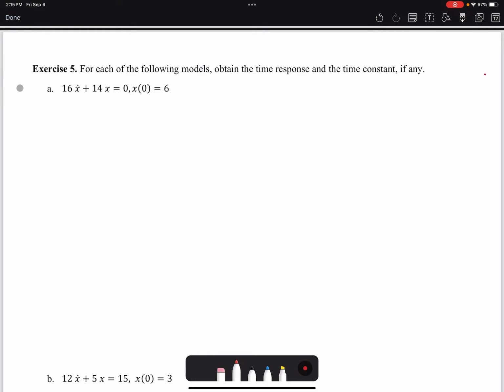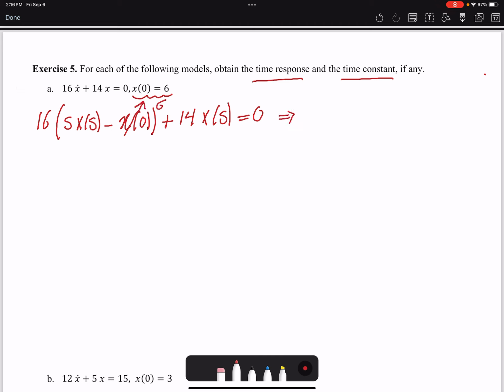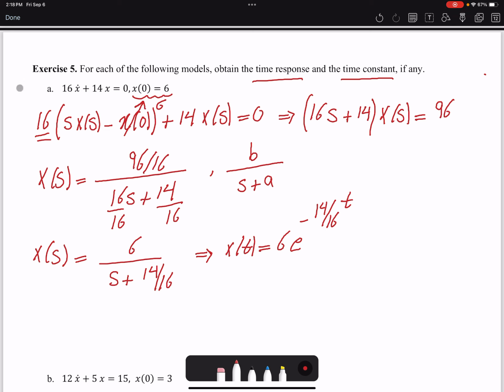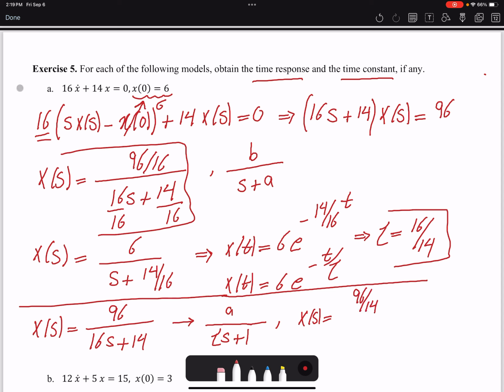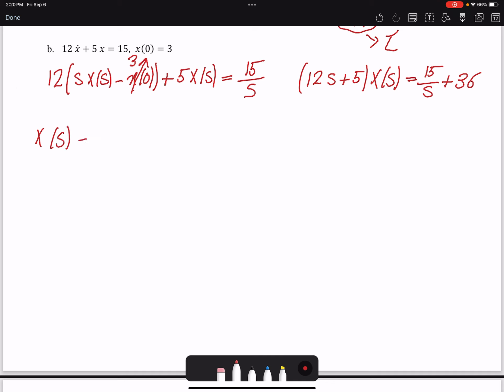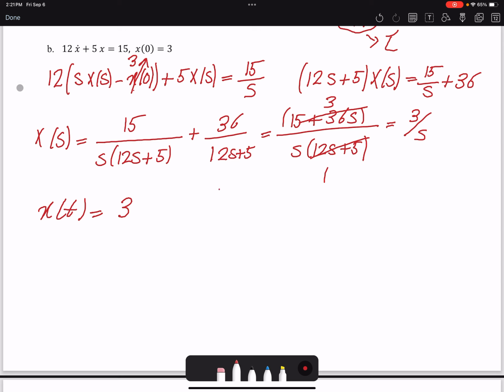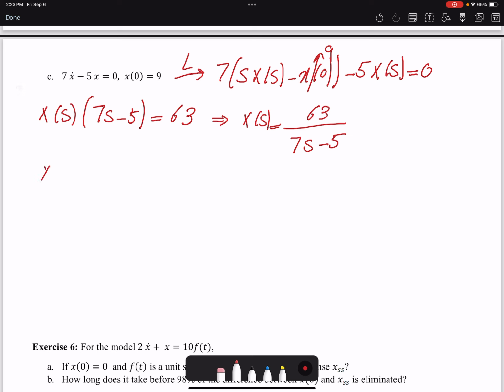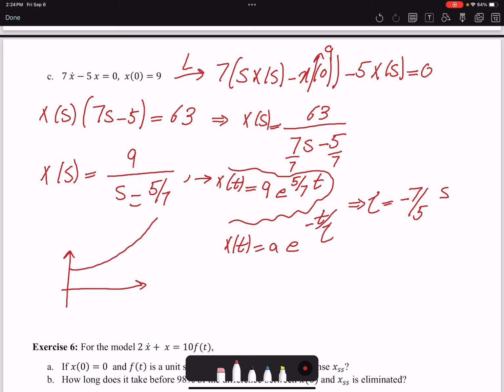Exercise 5: Time response of a first order system under different initial conditions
Exercise 5:
For each of the following models, obtain the time response and the time constant, if any.
16 𝑥 ̇+14 𝑥=0, 𝑥(0)=6
12 𝑥 ̇+5 𝑥=15,  𝑥(0)=3
7 𝑥 ̇−5 𝑥=0,  𝑥(0)=9